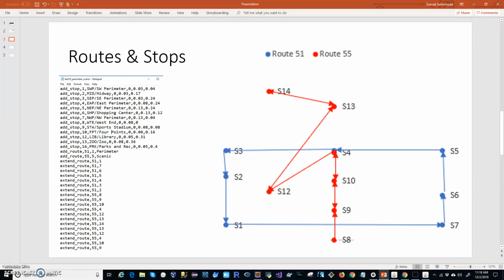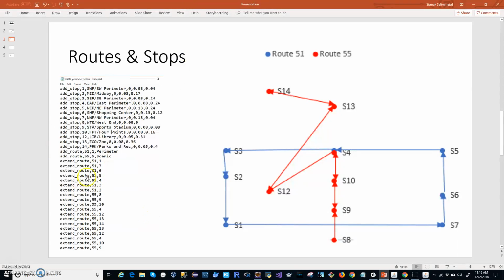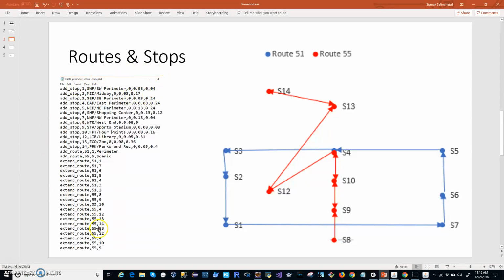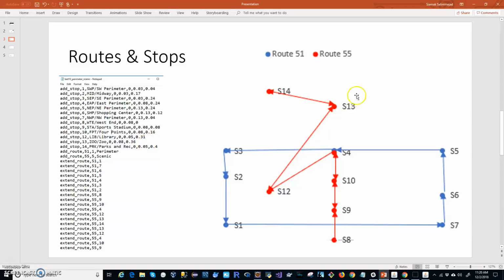HW9-Routes and Stops